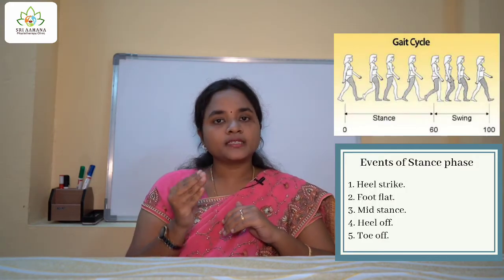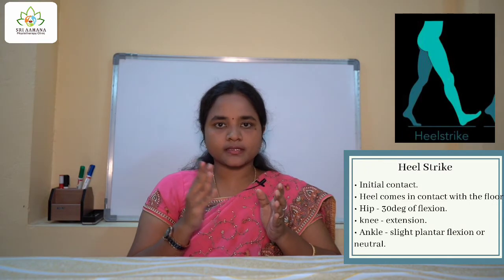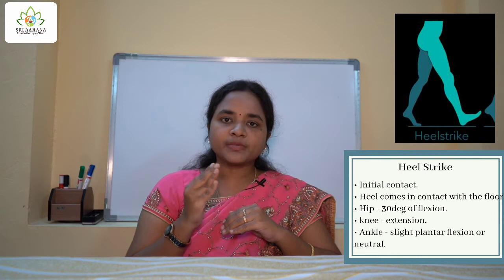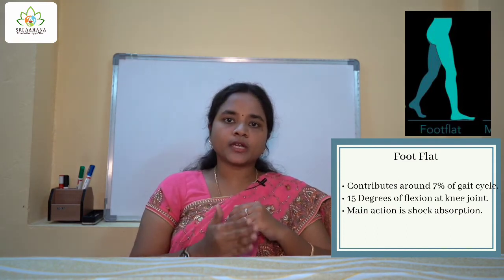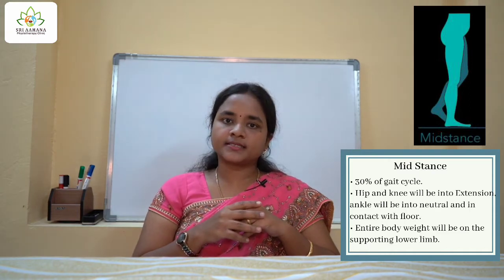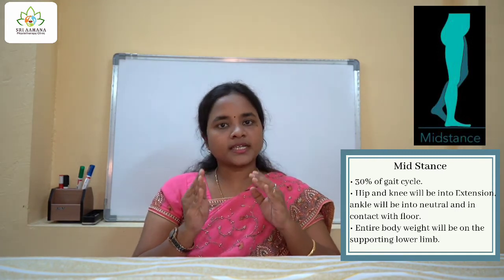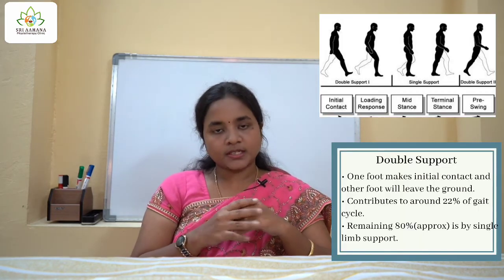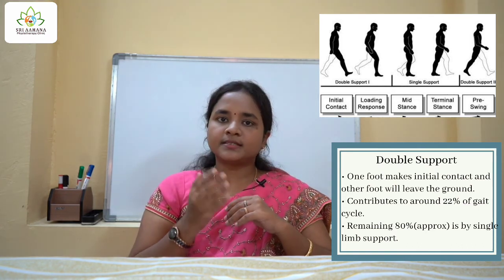Topic - Gait part 2 - English - Sri Aahana Physiotherapy Academy